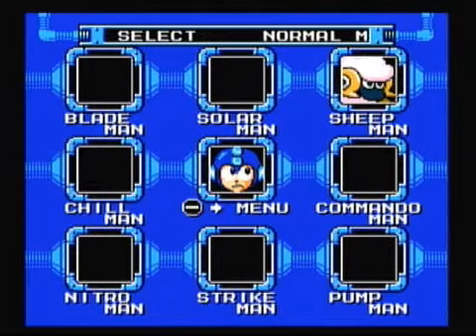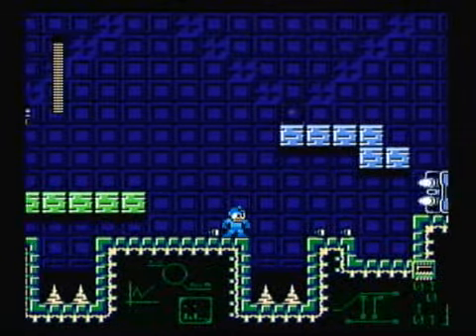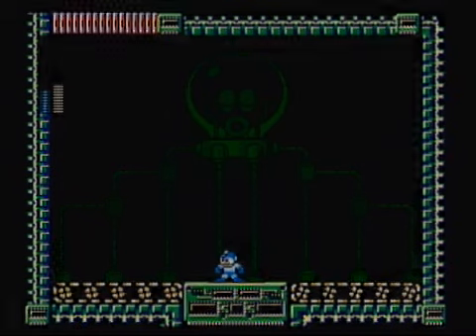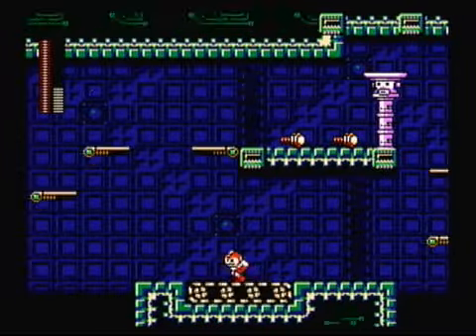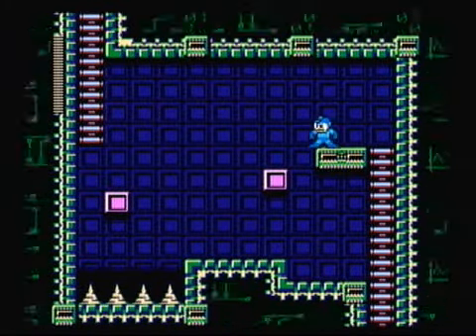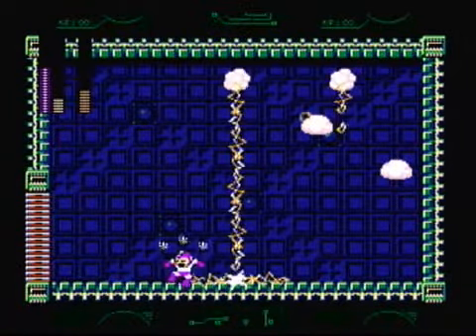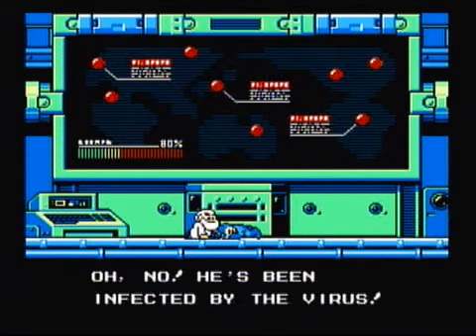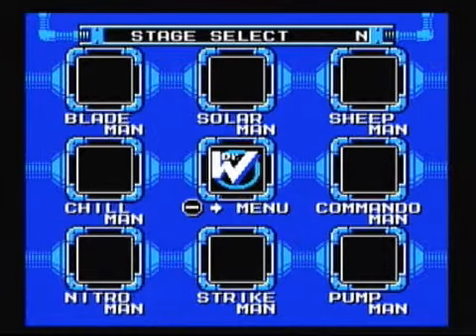The Mega Man Complete Classic Series: Sheep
I absolutely hate the sub-boss of this level. Really hard to kill! Took longer than the Strike Man stage and that's saying a lot.